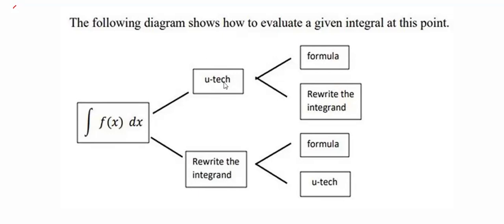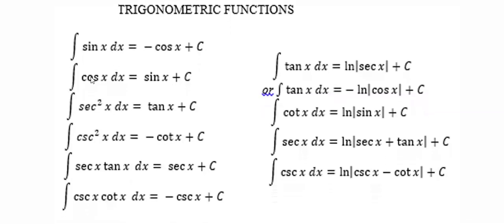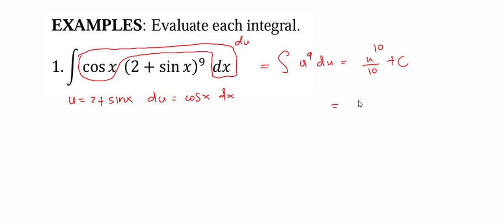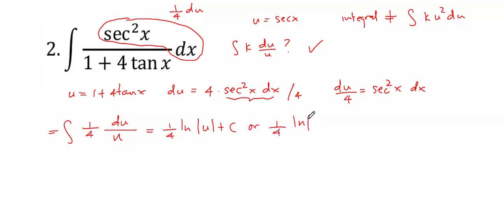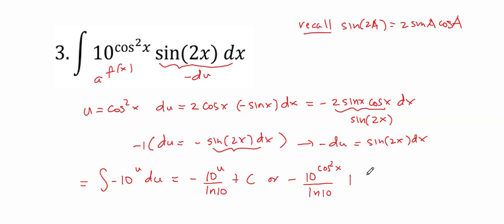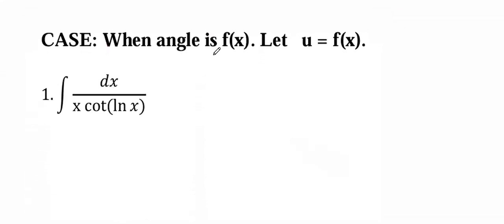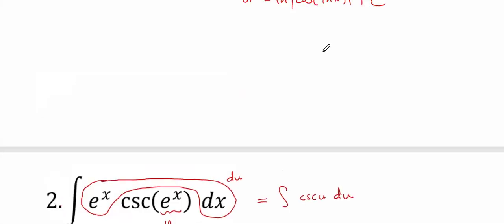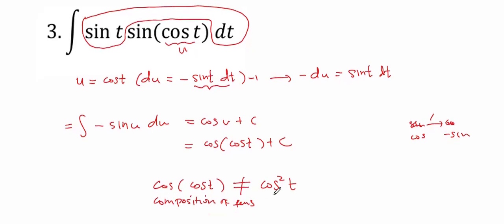calculus lecture for quiz #2